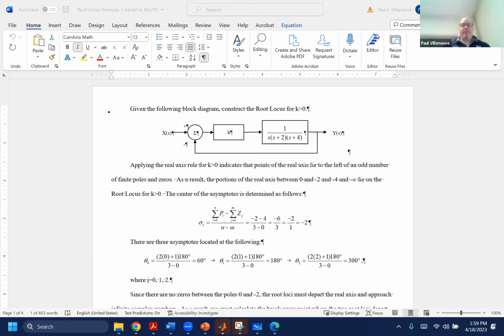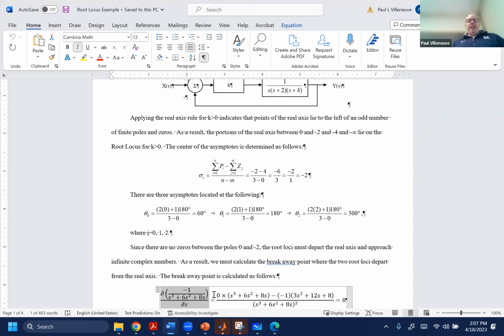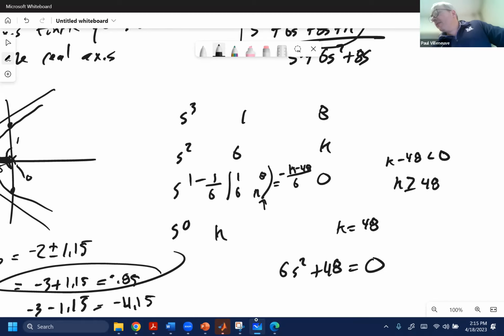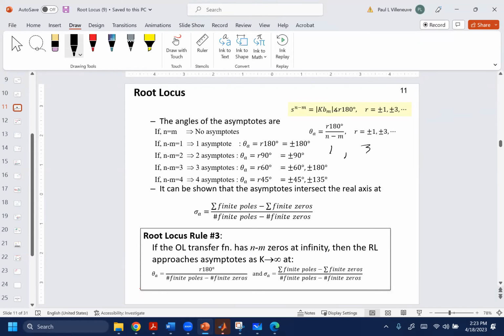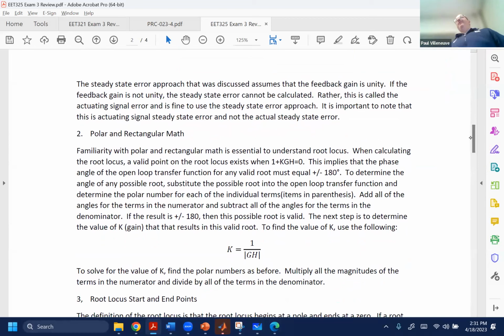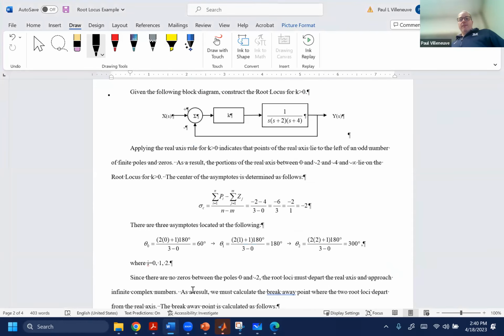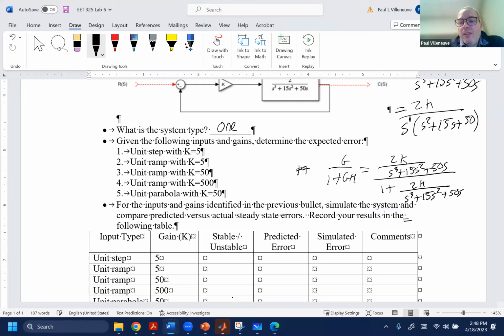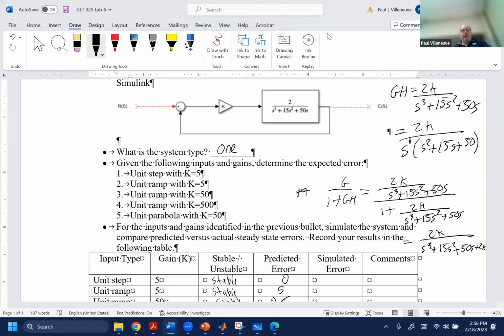EET325 4 18 23